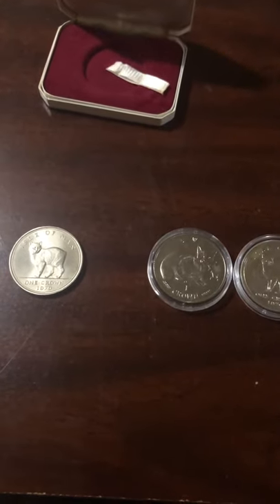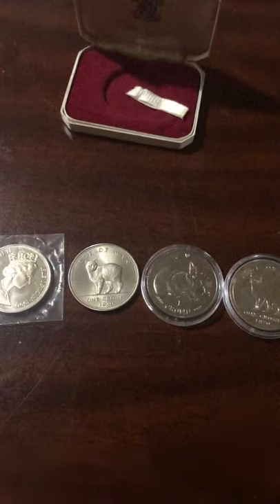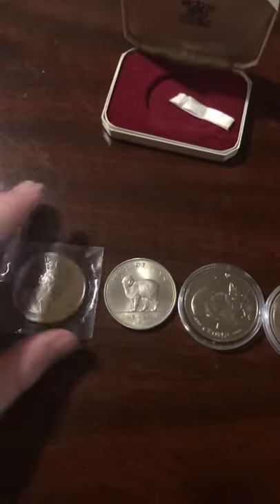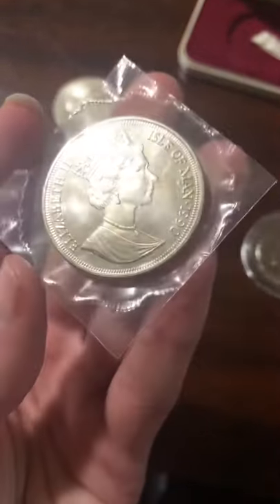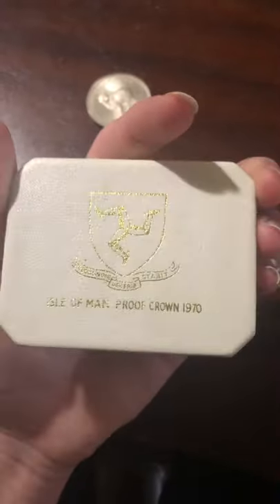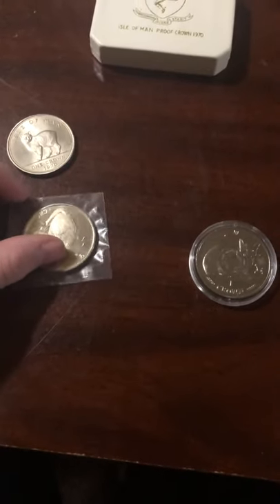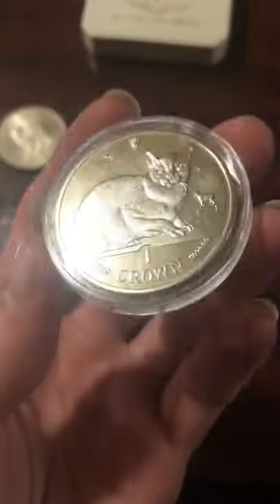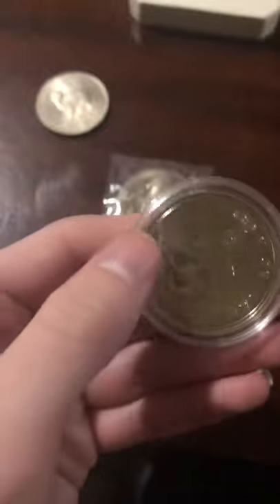Isle of Man Cat Coins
Merry Christmas!

In this video I will be sharing some of my Isle of Man cat crowns. These are an excellent series of coins to collect as a child because they are relatively inexpensive, and it features an adorable cat.